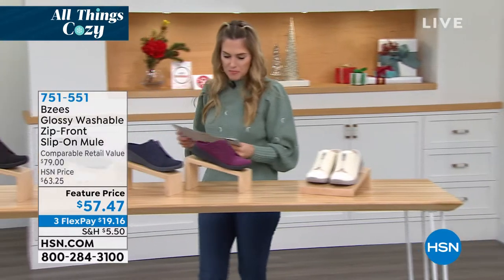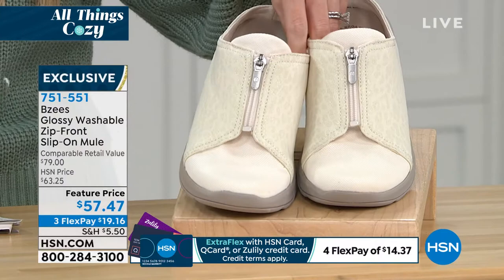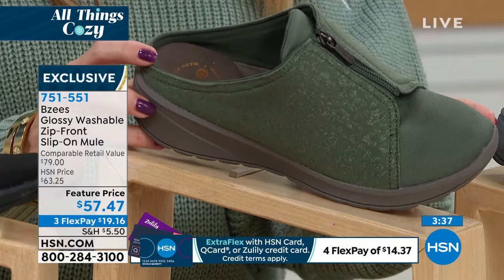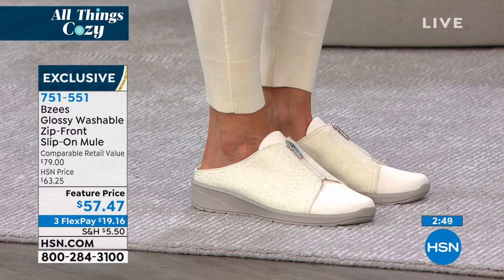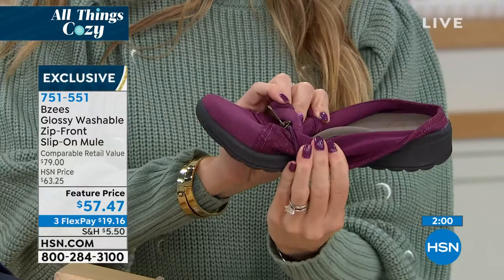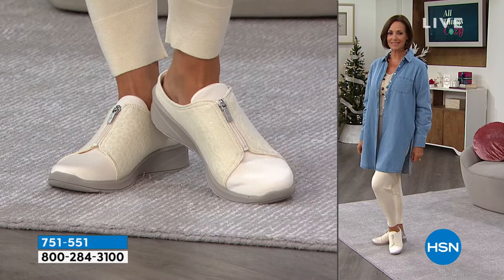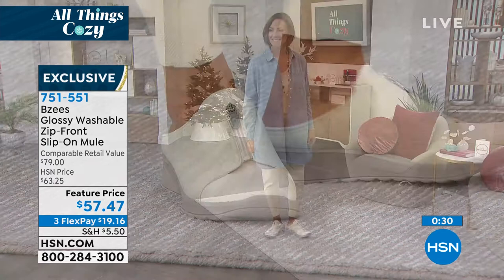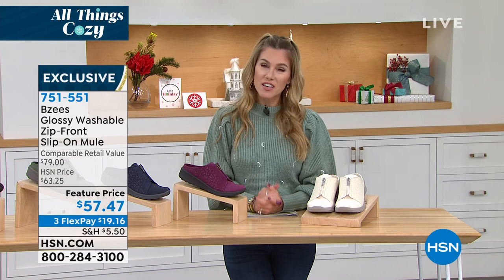Bzees Glossy Washable Zip Front SlipOn Mule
With a fun zip front and cheetah print details, these crazycomfy, machinewashable mules will keep you feeling light on your feet all day!